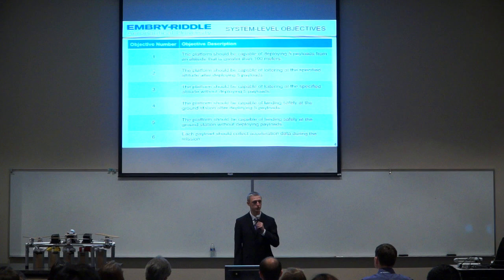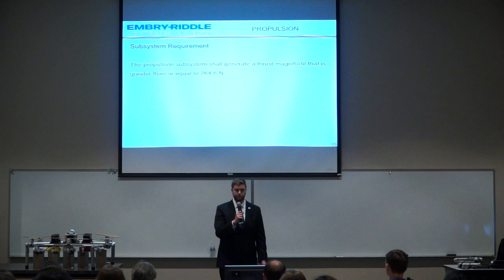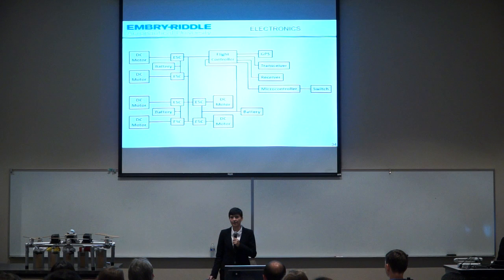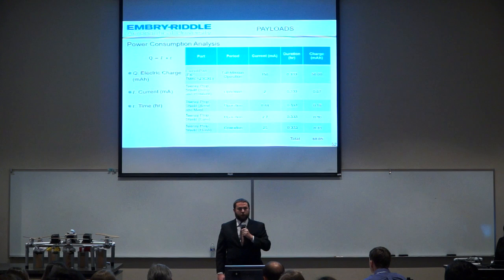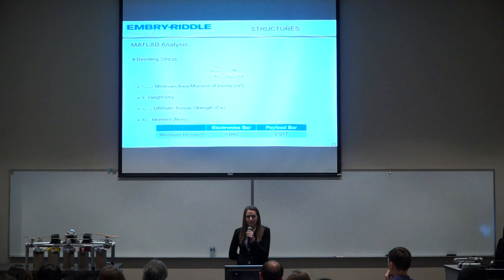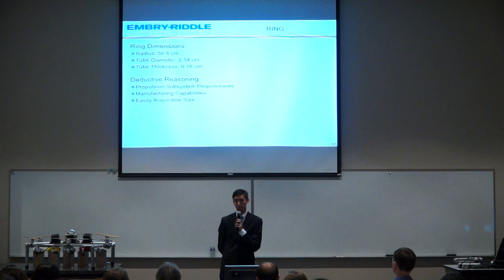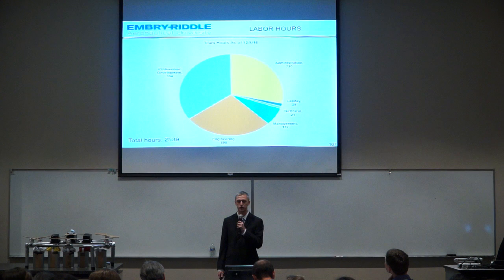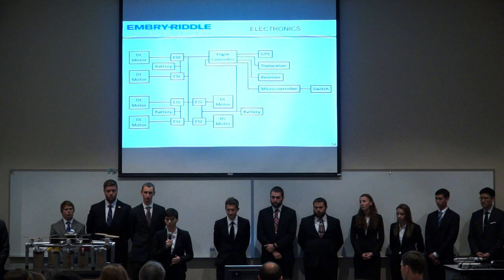Team Ascension: High Altitude Deplyment System (HADeS)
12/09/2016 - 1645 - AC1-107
AE.427 Spacecraft Preliminary Design
Dr. Benavides / Dr. McElwain

The purpose of the system developed by Ascension is to supplement the Experimental SPace Systems Class' high altitude balloon launch that is performed each semester.  Ascension's High Altitude Deployment System (HADES) is designed to carry up to 5 payloads to an altitude of 100 meters for 20 minutes.  For system testing that will occur in the spring, each of the 5 payloads that will be attached to the platform will collect atmospheric pressure and temperature data, and 2 of the payloads will record video during the flight.  Each payload is equipped with its own parachute for landing once deployed from the system, however if the payloads cannot deploy and an emergency landing must be made, the platform is capable of landing without damaging the payloads.